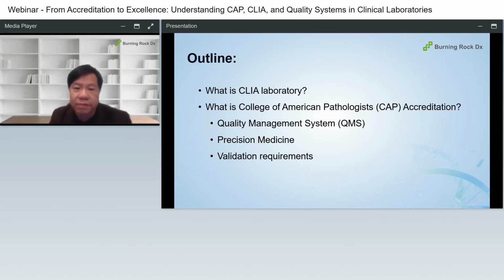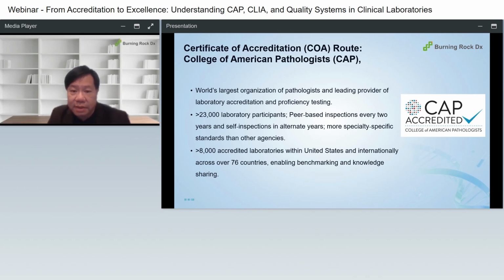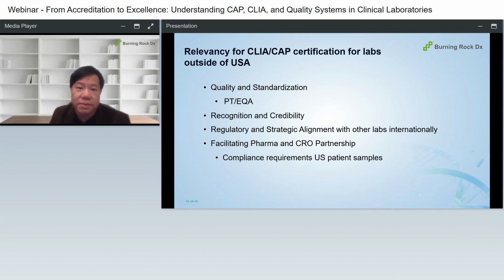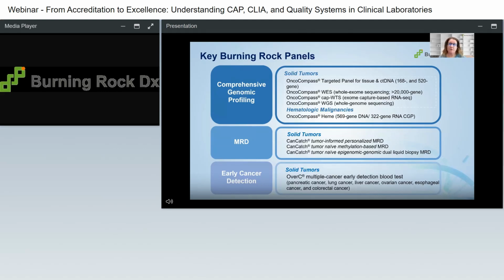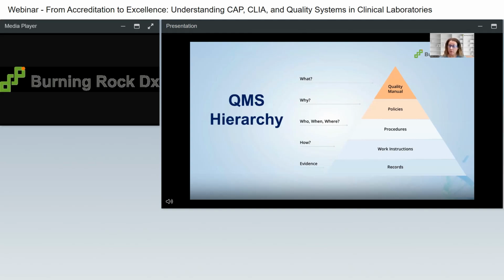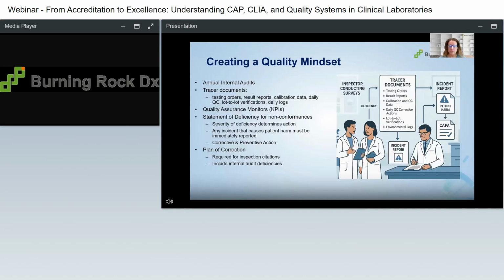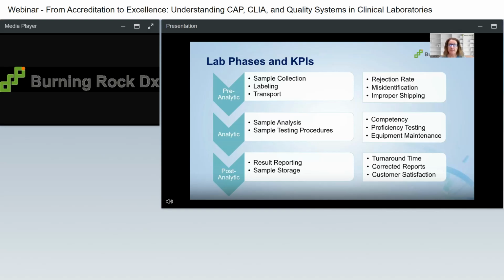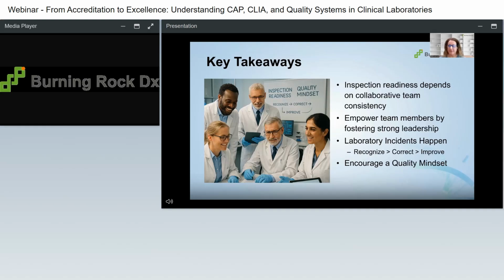Understanding CAP, CLIA, and Quality Systems in Clinical Laboratories